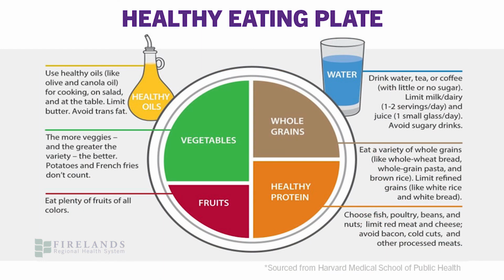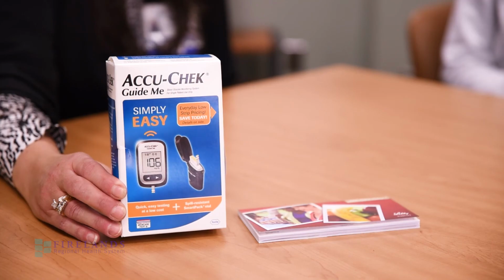November Take Ten Session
Click on the link to complete the Google Form to earn 50 Wellness Points!